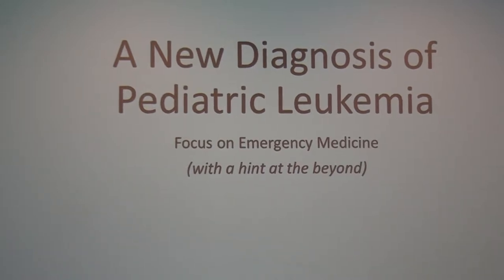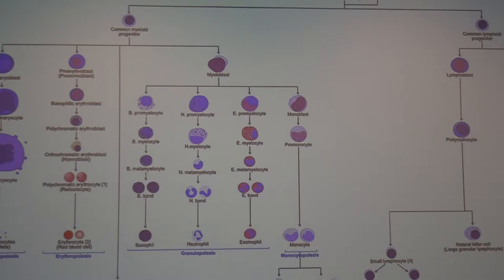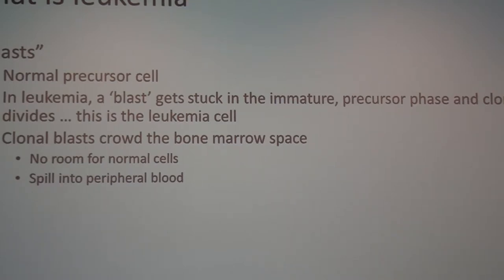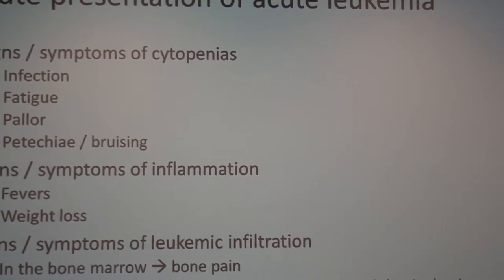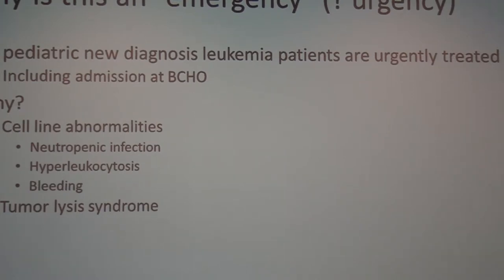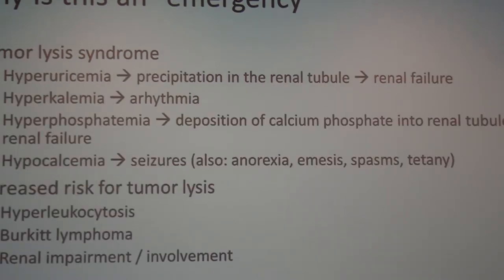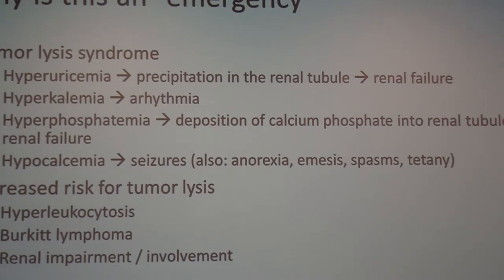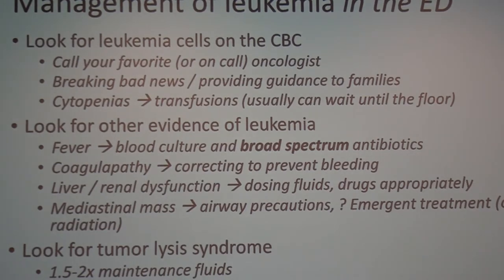A New Diagnosis of Leukemia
Lecture presented by Dr Cheryl Cohler-Peretz